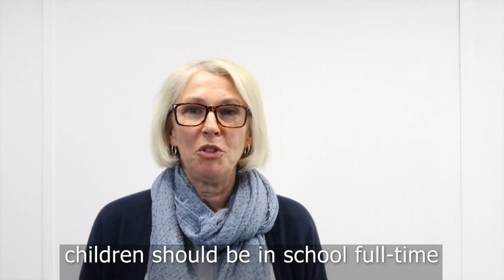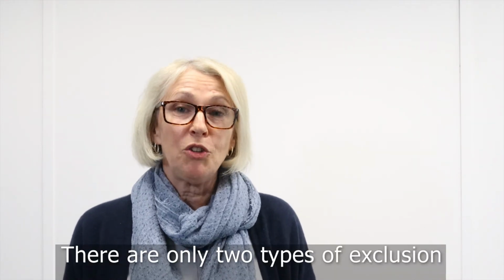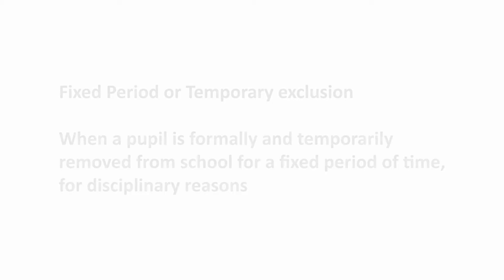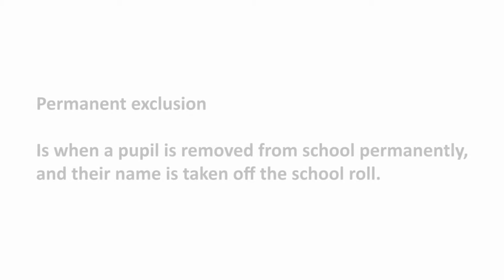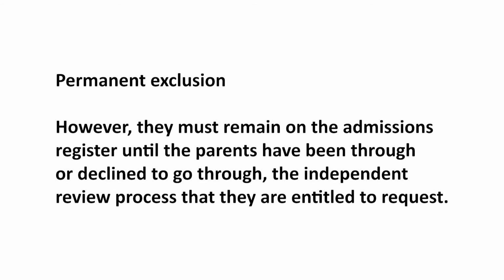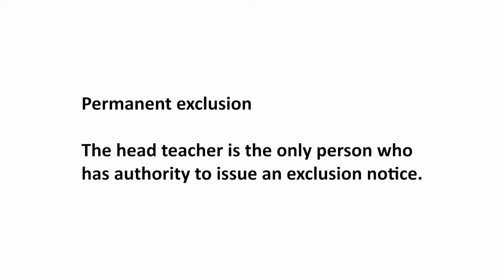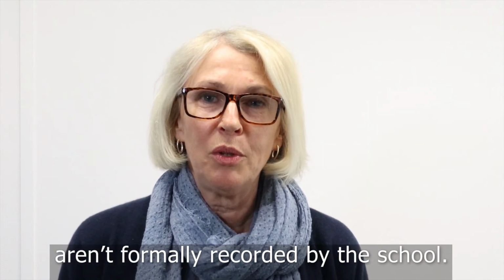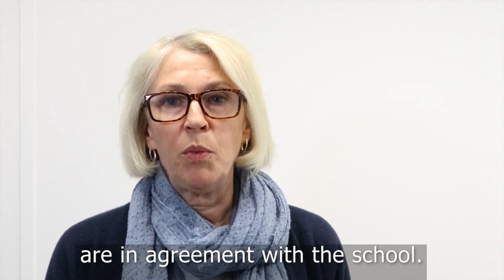SENDIASS Explains formal and informal exclusions such as part-time timetables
Emma from Amaze's SENDIASS teams tells you what to do when your child is only going to school part-time.